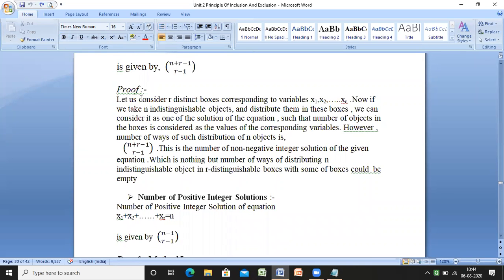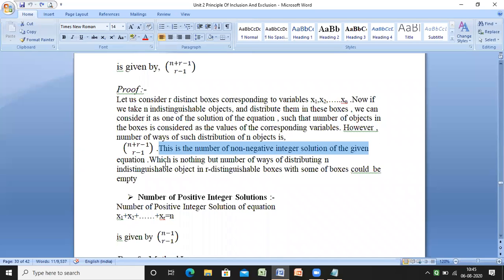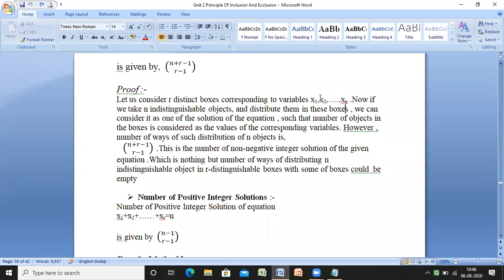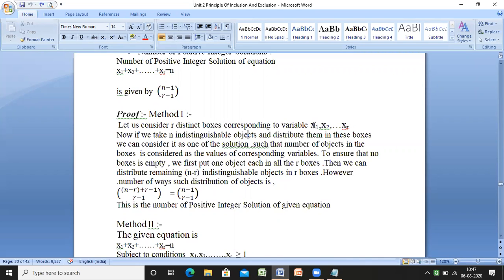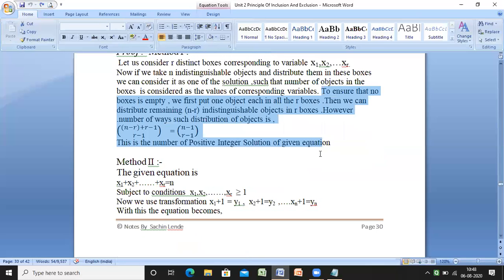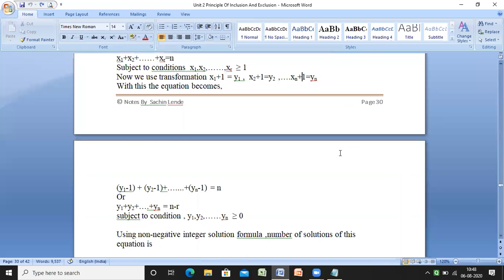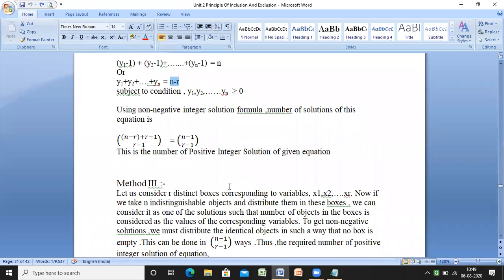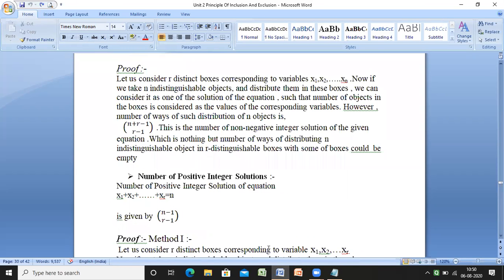Non Negative Integer solution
Subject :- Probability & Combinatorics
Topic :- Non Negative Integer solution
Class :- MCA SY
Department :- MCA
Faculty :- Sachin Lende